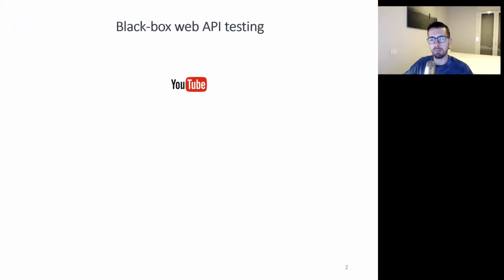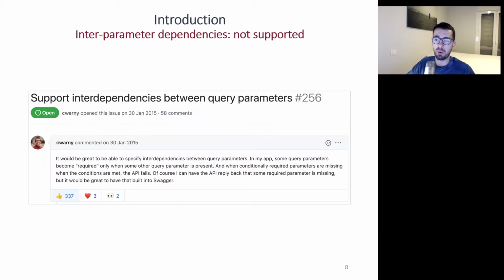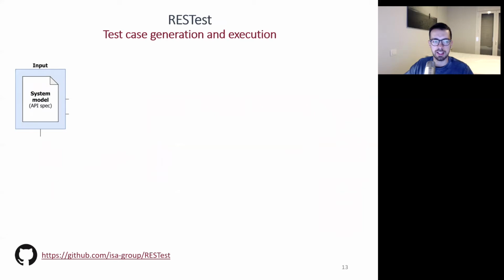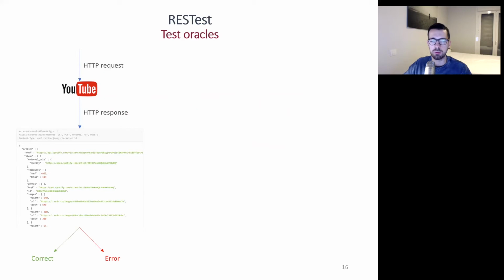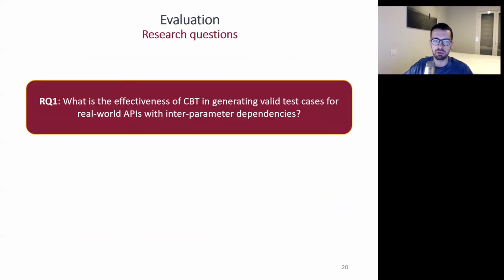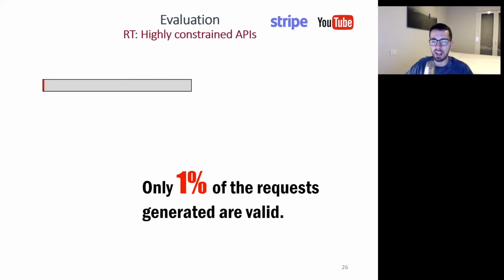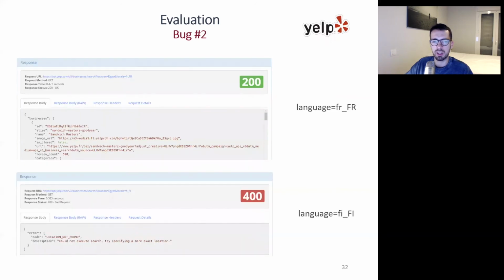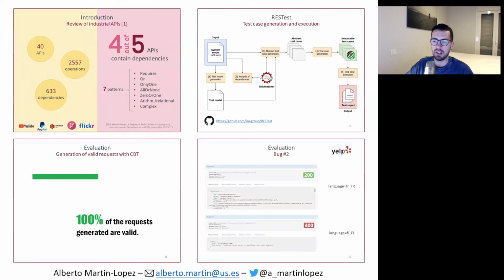RESTest: Black-Box Constraint-Based Testing of RESTful Web APIs - ICSOC 2020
Video for the paper entitled "RESTest: Black-Box Constraint-Based Testing of RESTful Web APIs", presented at ICSOC 2020.